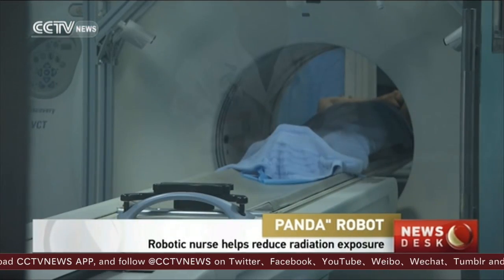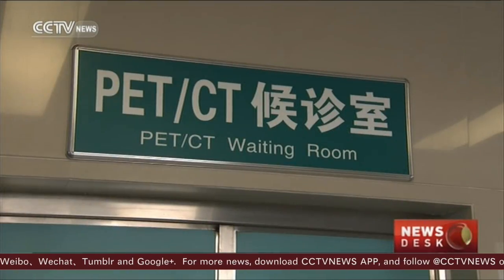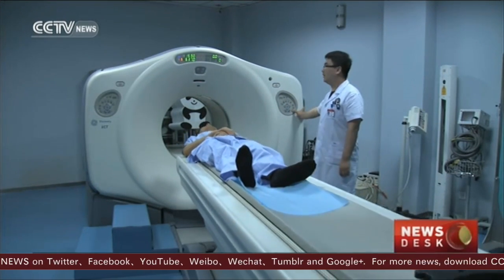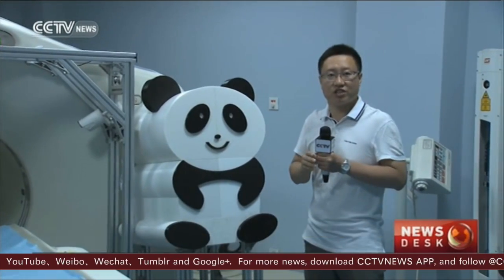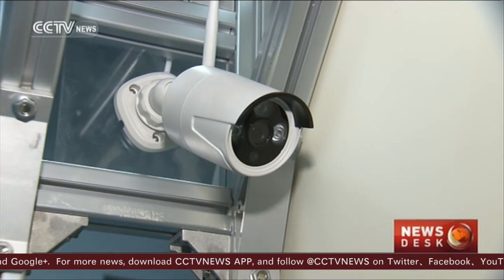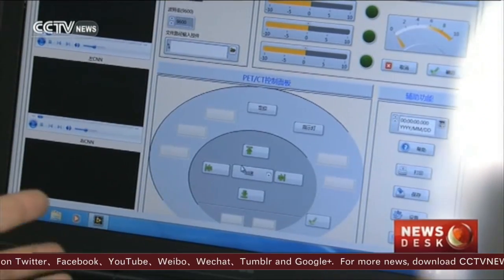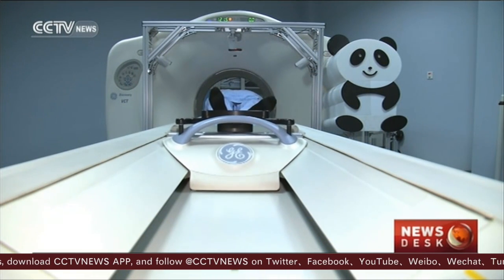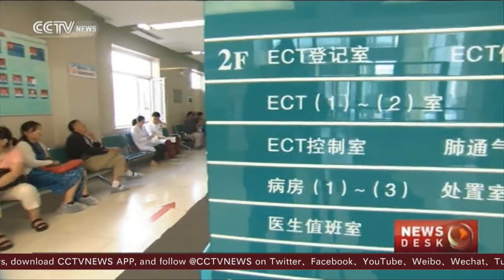Chinese university develops robotic nurse named 'Panda'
Ever since physicians started regularly undertaking medical scans four decades ago, researchers have worried that the medical imaging procedure could pose radiation dangers to patients, as well as medical staff. But now, a robotic nurse named, "Panda" has been designed by Northeastern University in Liaoning Province to dispel those concerns. Right now, the robot is just in the testing stage to see if it could eventually replace a real nurse.